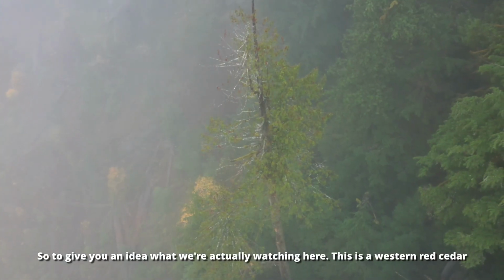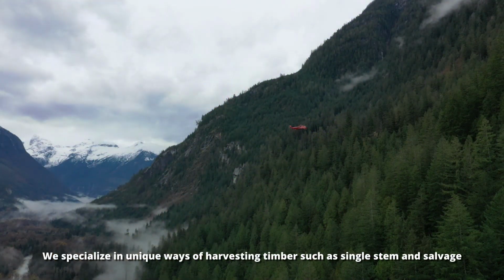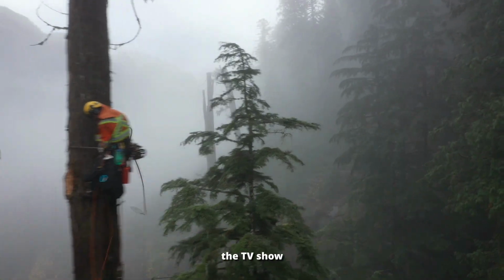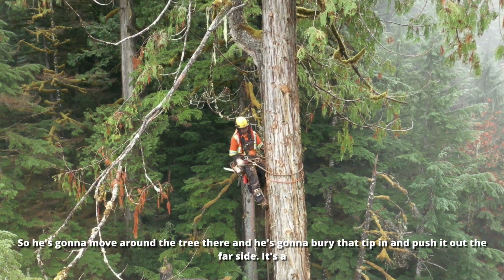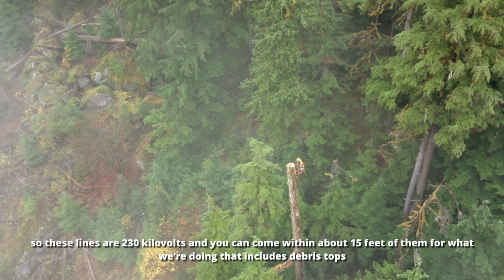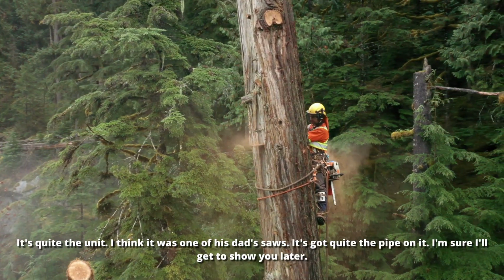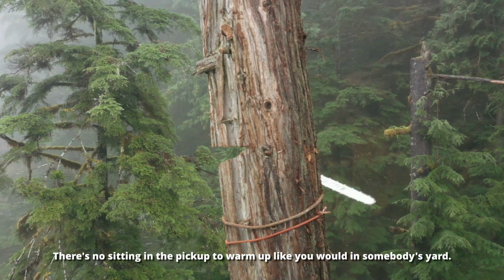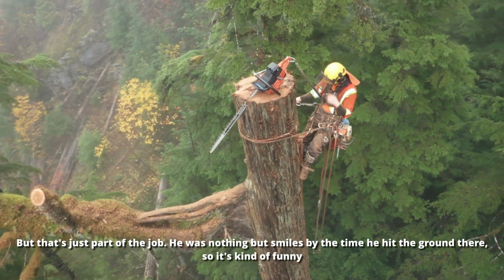Removing A Large Cedar for Powerline Clearance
Hey everyone, I'm excited to be joining the Youtube game. If you're seeing my name for the first time please go check out my Instagram channel to see the type of content I will be creating. This will be the first of many long form videos I will be making to go over some of these projects in more detail.